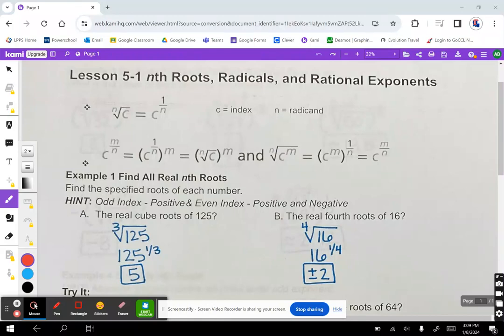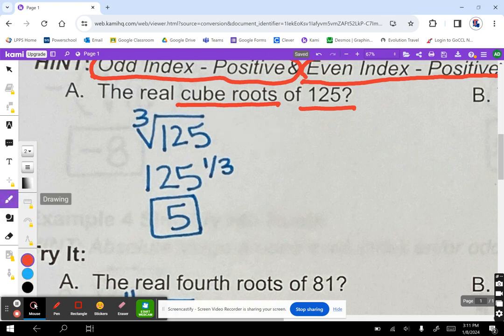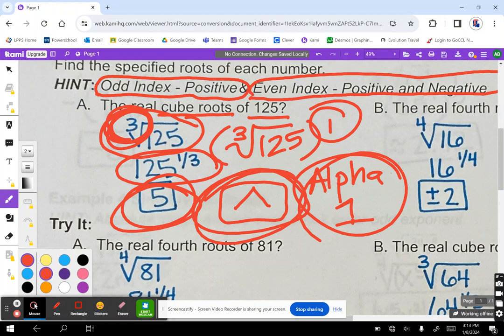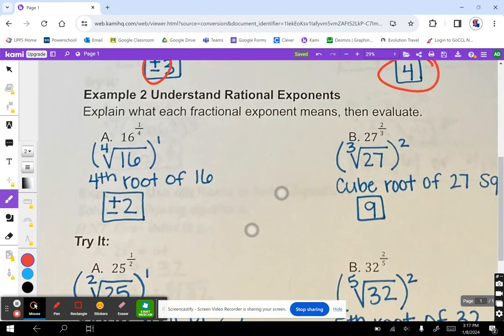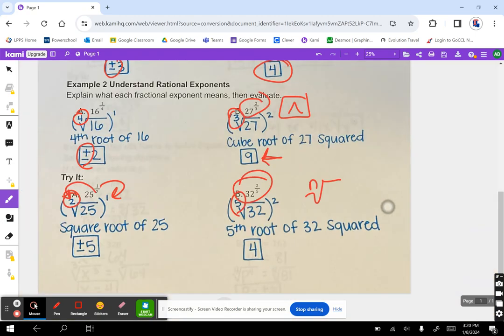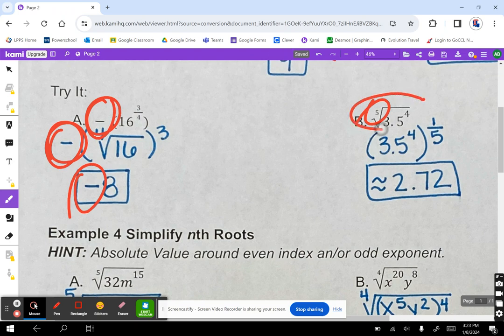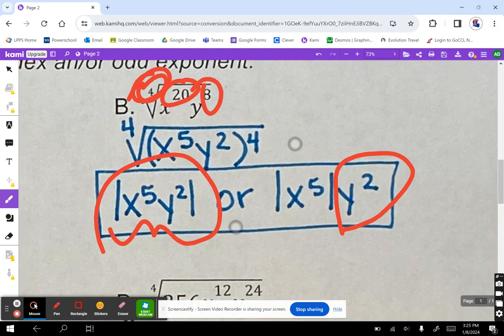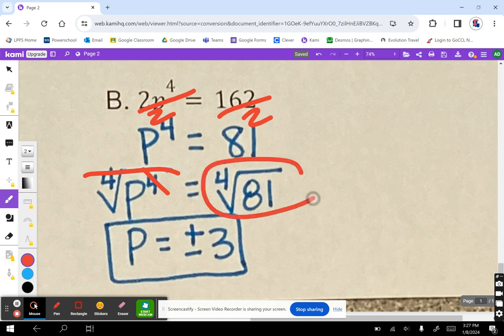Lesson 5 1 nth Roots, Radicals, and Rational Exponents